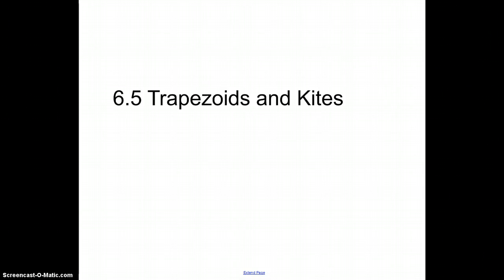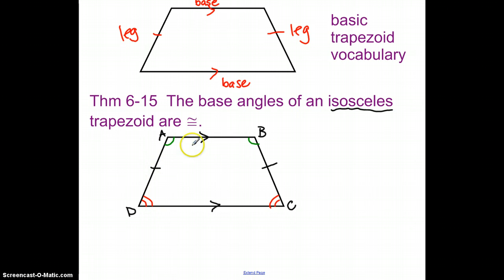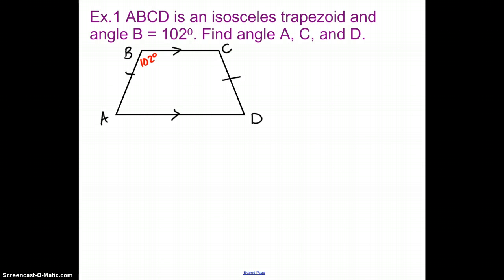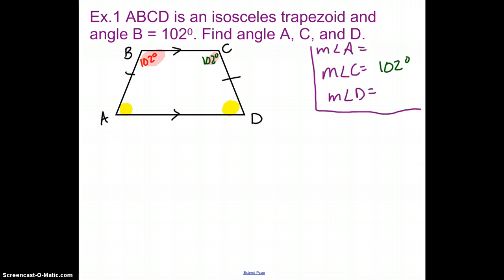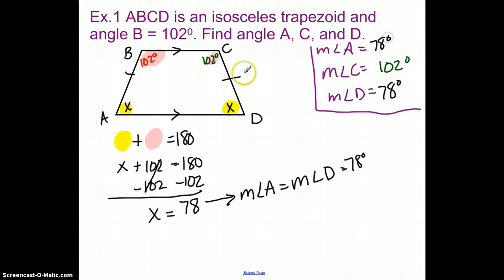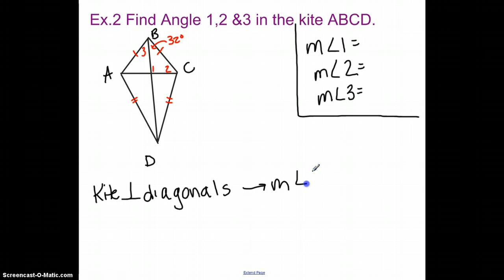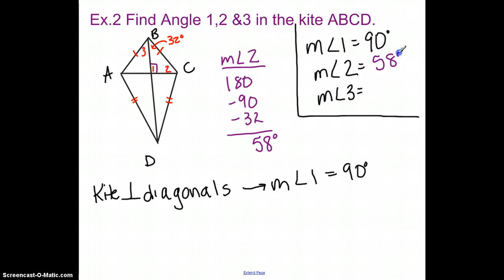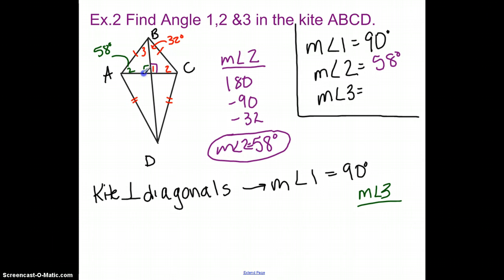Hesslau Middle School at Parkside Geom Sec 6.5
Maureen Hesslau Middle School at Parkside Geometry sec 6.5 Trapezoids and Kites